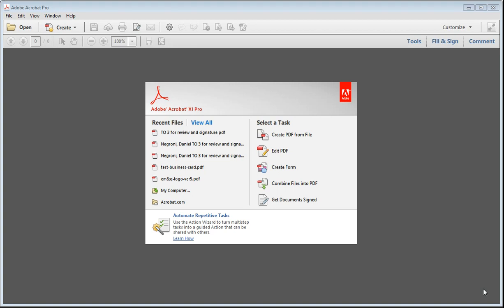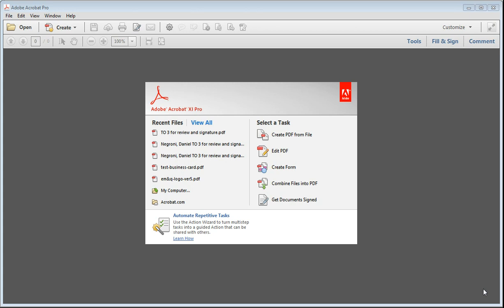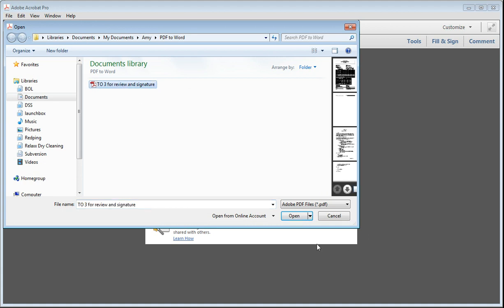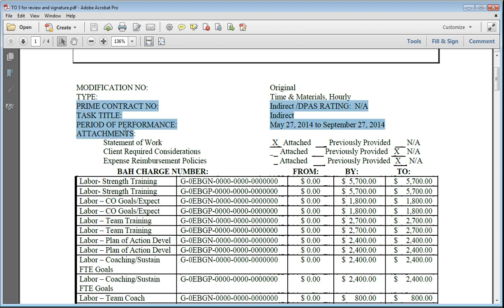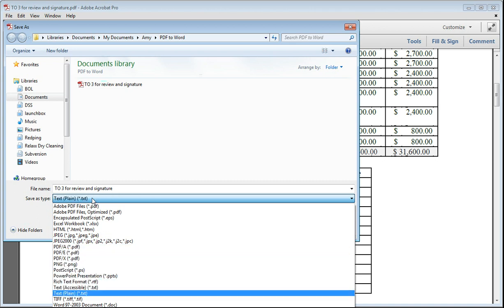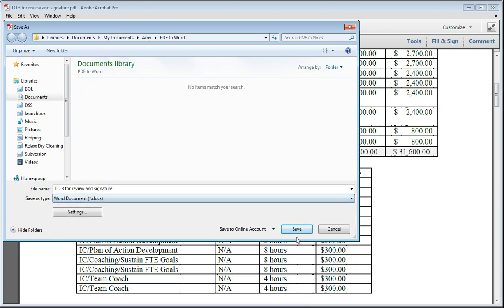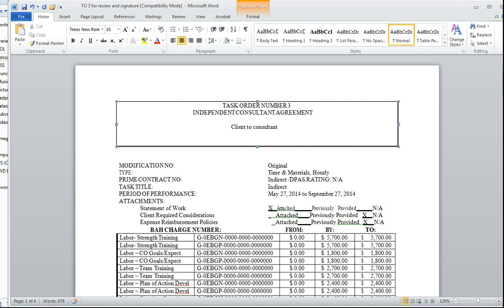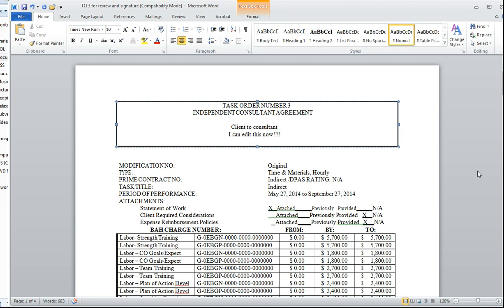how to convert pdf to word using Adobe Acrobat Pro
How to convert a PDF file to a word document using Adobe Acrobat Pro. Essentially saving a pdf as a word document so that you can then edit the word file.